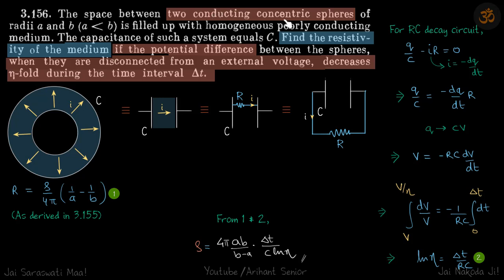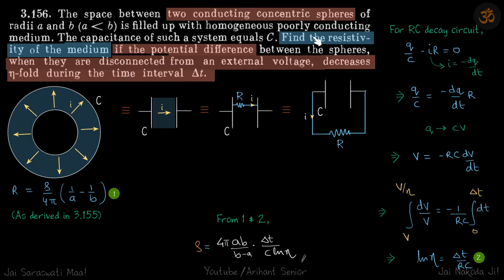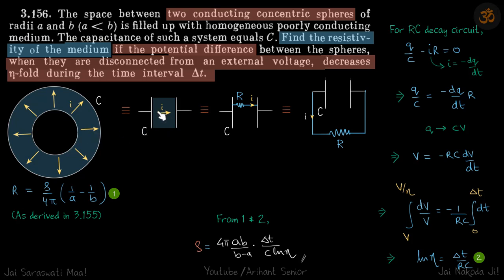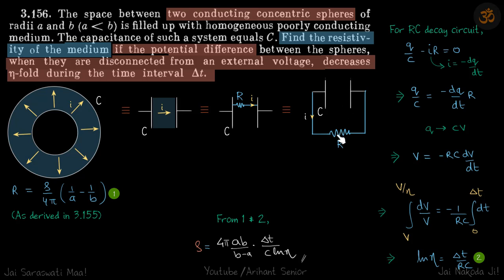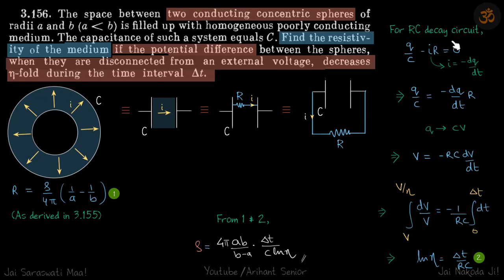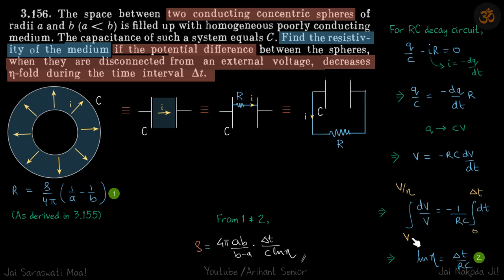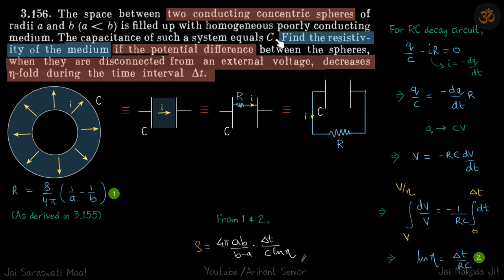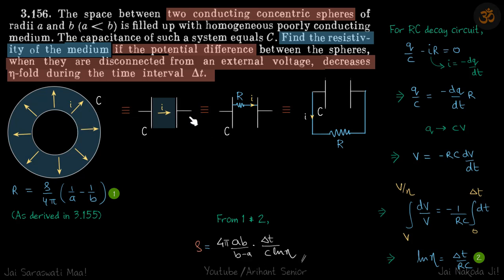3.156 | Irodov Solutions | Electrodynamics